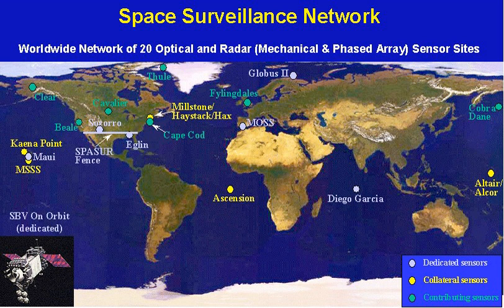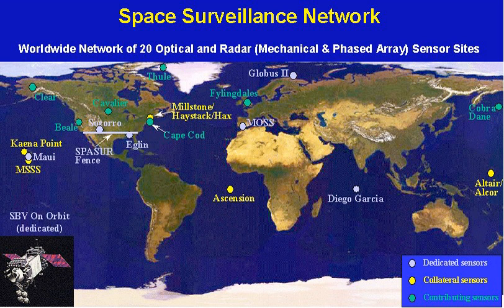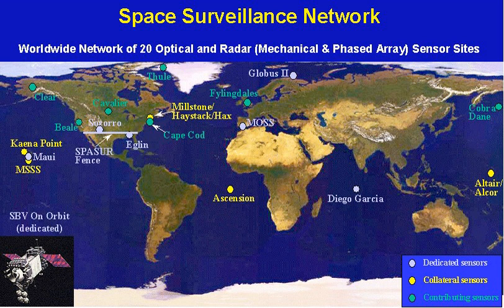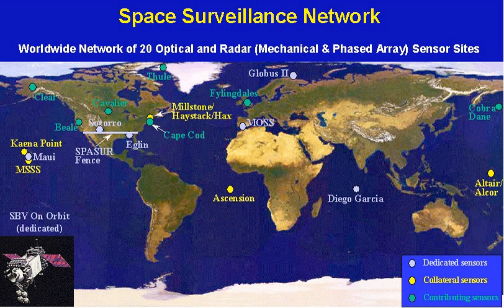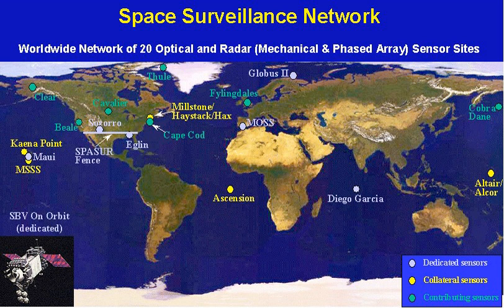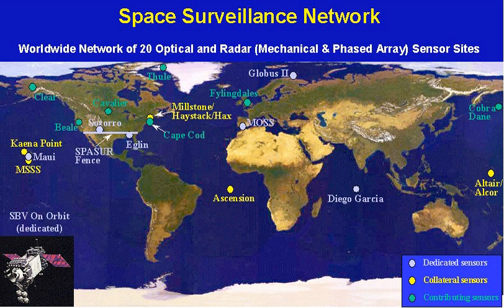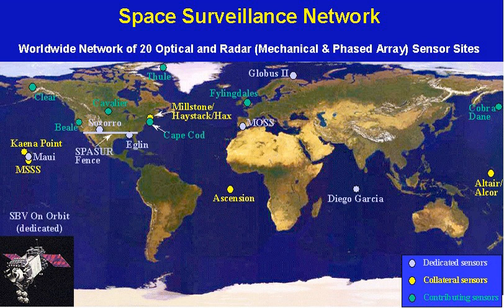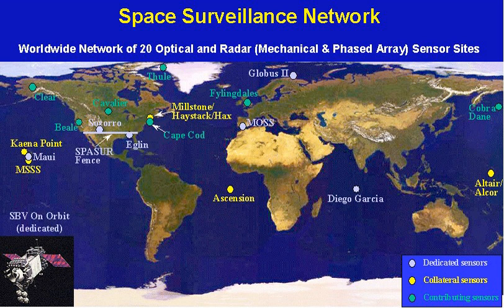Space Surveillance Telescope program | Wikipedia audio article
00:02:54 1 History
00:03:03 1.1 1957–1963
00:05:19 1.2 Missile Warning and Space Surveillance in the Eisenhower Years
00:09:47 1.3 Air Force Space Surveillance System
00:11:58 2 US Space Catalog
00:14:30 3 Shemya and Diyarbakir Radar Sites
00:17:22 3.1 AN/FPS-17
00:20:18 3.2 AN/FPS-79
00:21:58 3.3 Blue Nine and Blue Fox
00:22:45 3.4 AN/FPS-80
00:23:32 4 Space Surveillance Network
00:28:00 5 Ground-based Electro-Optical Deep Space Surveillance
00:32:17 6 Space Based Visible (SBV) Sensor
00:33:11 7 See also

- Socrates

SUMMARY
The United States Space Surveillance Network detects, tracks, catalogs and identifies artificial objects orbiting Earth, e.g. active/inactive satellites, spent rocket bodies, or fragmentation debris.  The system is the responsibility of the Joint Functional Component Command for Space, part of the United States Strategic Command (USSTRATCOM).
Space surveillance accomplishes the following:

Predict when and where a decaying space object will re-enter the Earth's atmosphere;
Prevent a returning space object, which to radar looks like a missile, from triggering a false alarm in missile-attack warning sensors of the U.S. and other countries;
Chart the present position of space objects and plot their anticipated orbital paths;
Detect new man-made objects in space;
Correctly map objects travelling in the Earth's orbit;
Produce a running catalog of man-made space objects;
Determine which country owns a re-entering space object;
Inform NASA whether or not objects may interfere with satellites and International Space Station orbits.The SPACETRACK program represents a worldwide Space Surveillance Network (SSN) of dedicated, collateral, and contributing electro-optical, passive radio frequency (RF) and radar sensors. The SSN is tasked to provide space object cataloging and identification, satellite attack warning, timely notification to U.S. forces of satellite fly-over, space treaty monitoring, and scientific and technical intelligence gathering. The continued increase in satellite and orbital debris populations, as well as the increasing diversity in launch trajectories, non-standard orbits, and geosynchronous altitudes, necessitates continued modernization of the SSN to meet existing and future requirements and ensure their cost-effective supportability.SPACETRACK also developed the systems interfaces necessary for the command and control, targeting, and damage assessment of a potential future U.S. anti-satellite weapon (ASAT) system. There is an Image Information Processing Center and Supercomputing facility at the Air Force Maui Optical Station (AMOS). The resources and responsibility for the HAVE STARE Radar System development were transferred to SPACETRACK from an intelligence program per Congressional direction in FY93.